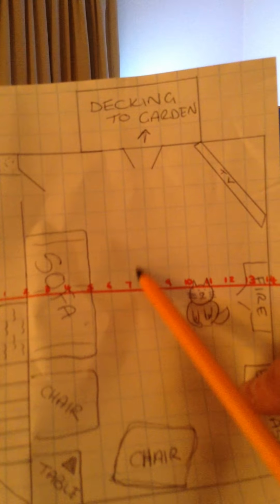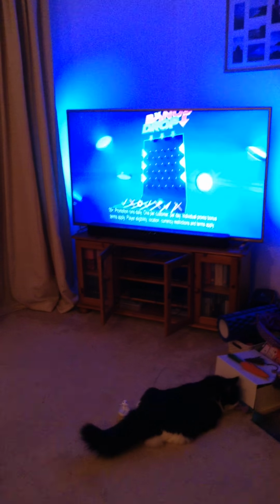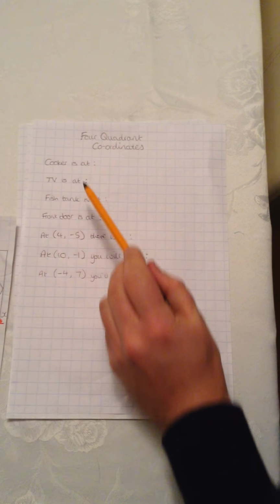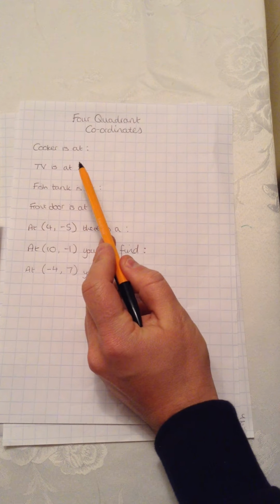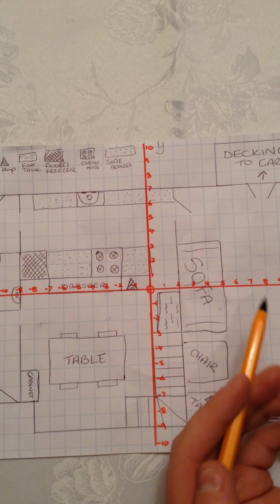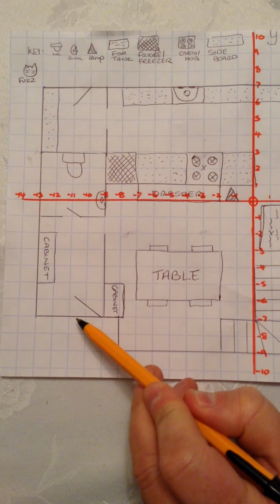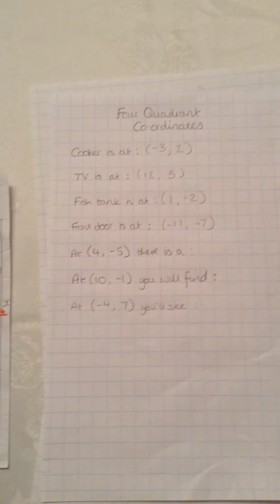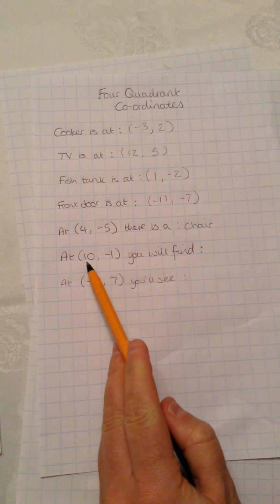co ordinates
Mapping positive and negative co-ordinates using four quadrants